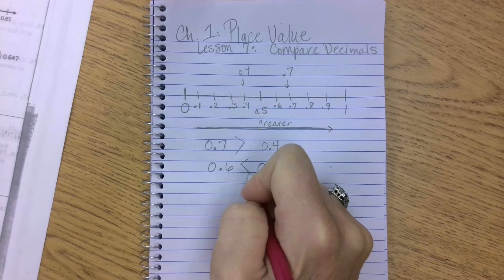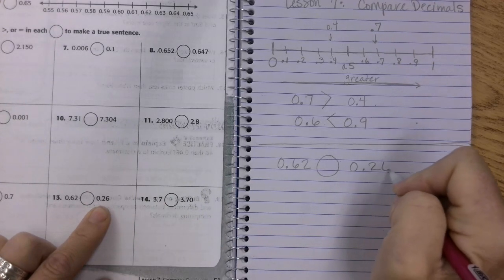Math: 1-7 Compare Decimals